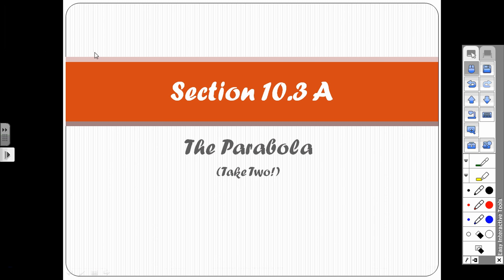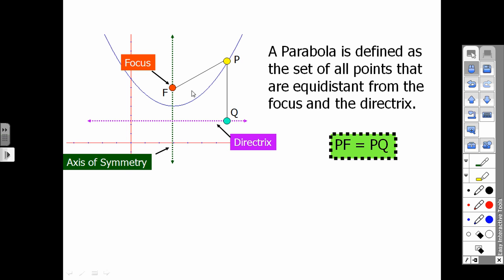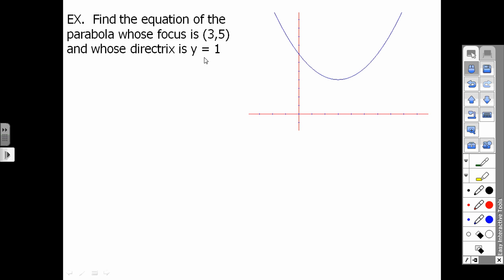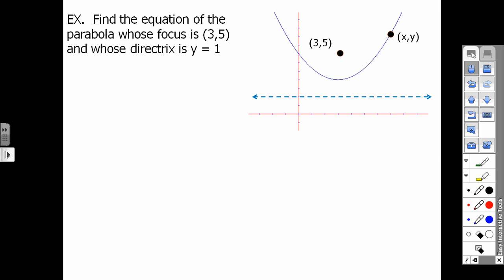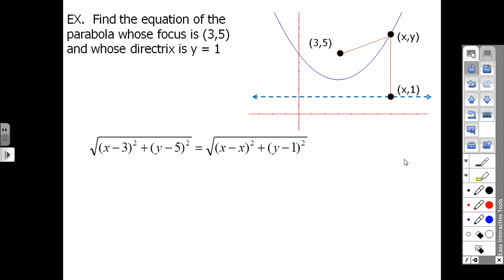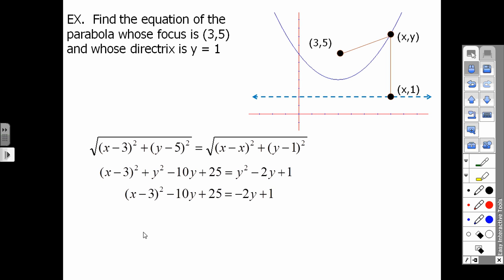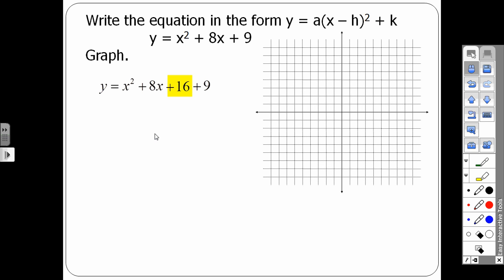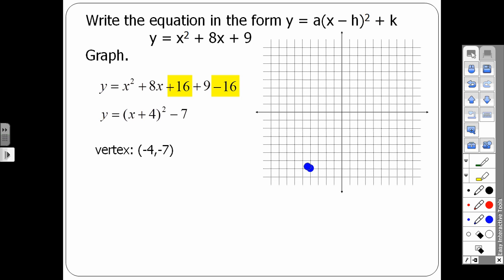10 3A Parabolas pt 1